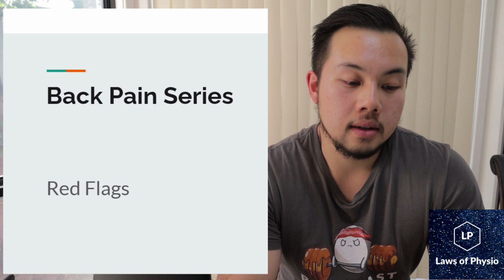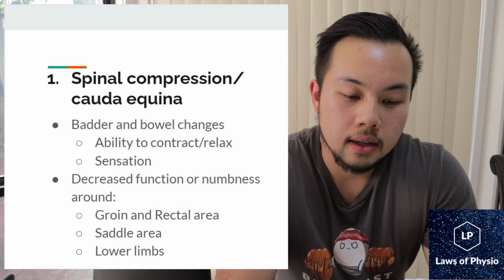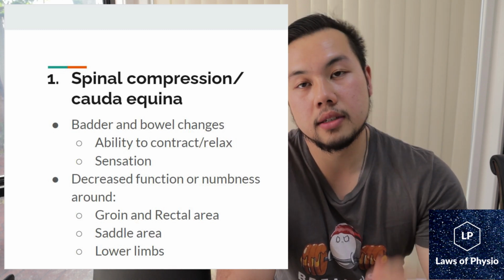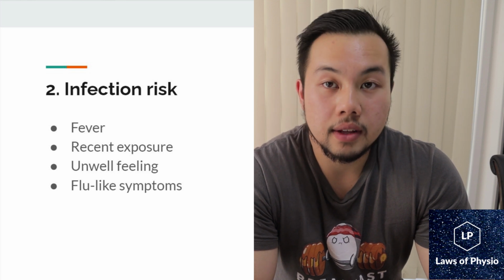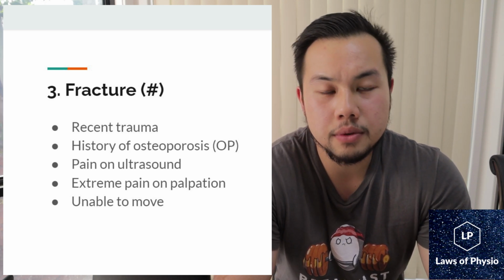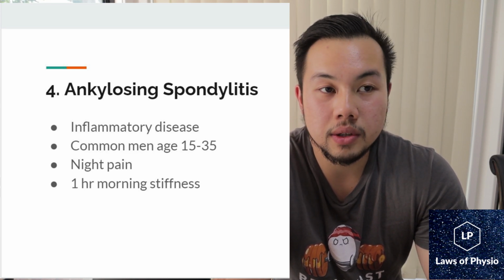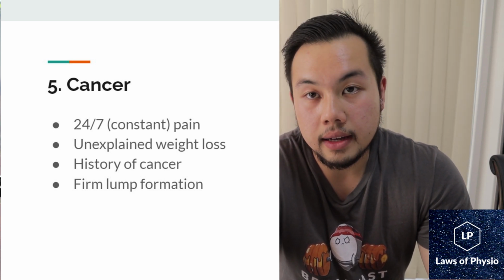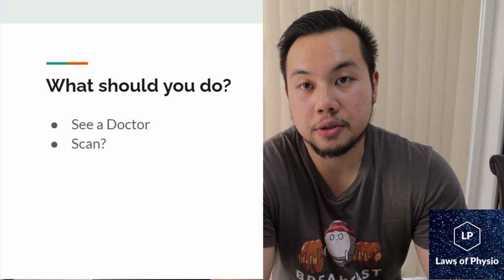Do you have a red flag? Lecture 3 of Back Pain Series